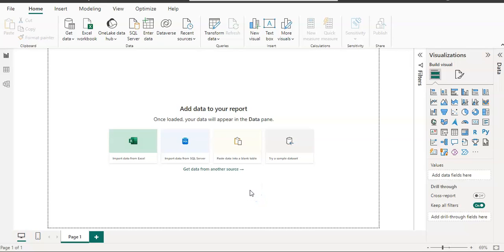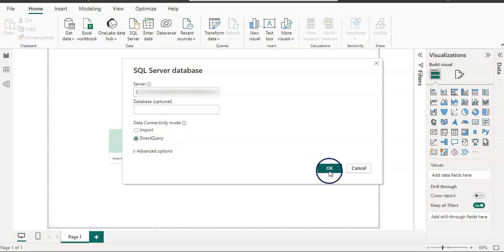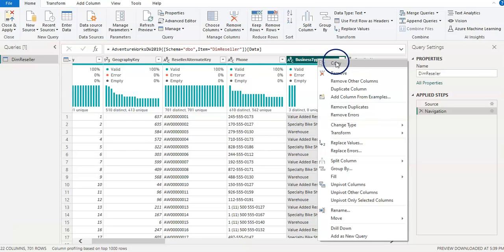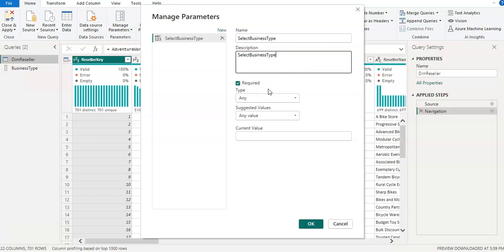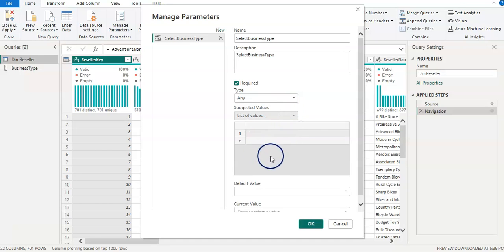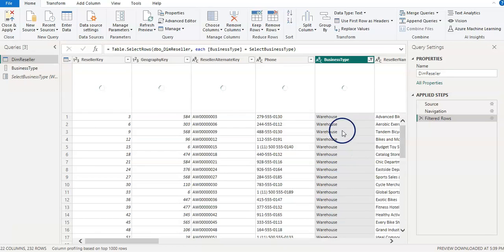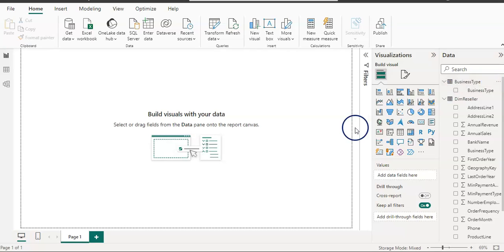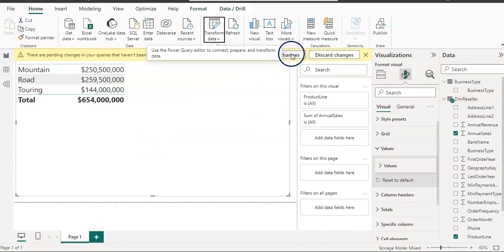How to use Query Parameters for Dynamic Reports in POWER BI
This video explains how to use Query Parameters to create Dynamic Reports and importance of Query Parameters @LearnDataAnalytics-11

power bi
power query parameters
power bi parameters
parameters in power bi
parameters
query parameters